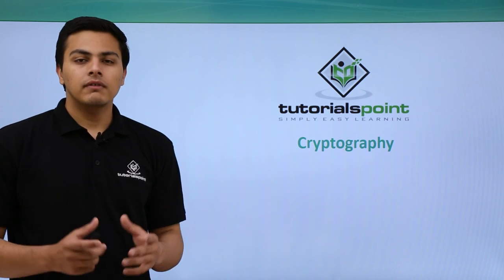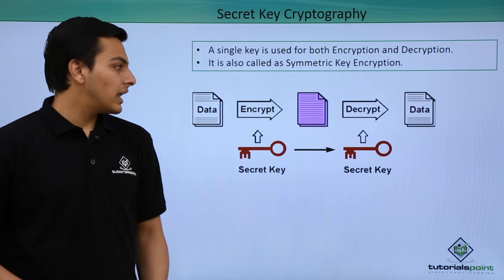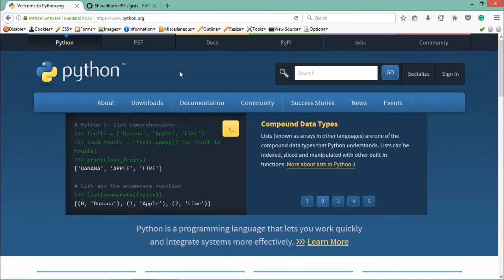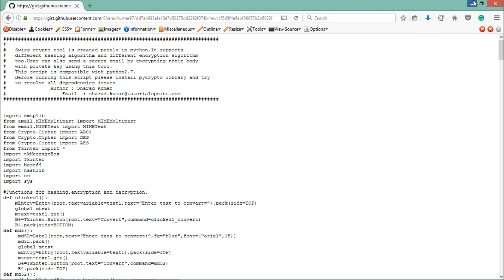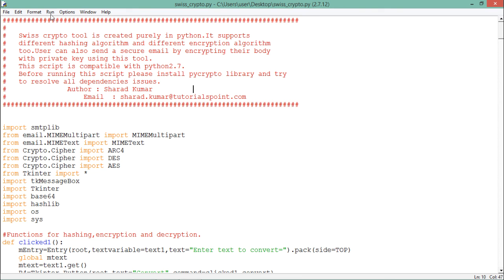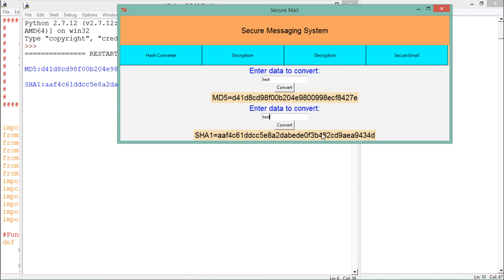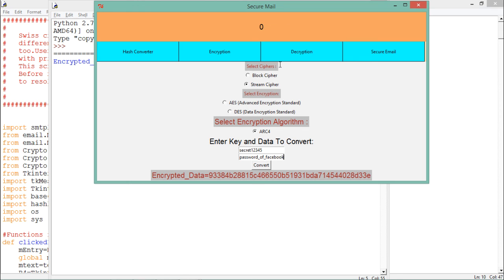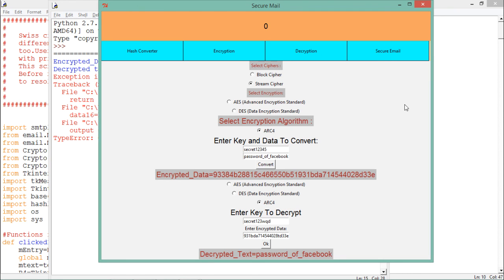Ethical Hacking - Cryptography